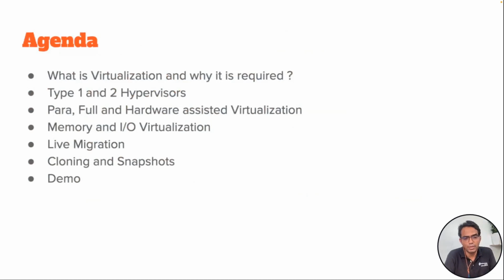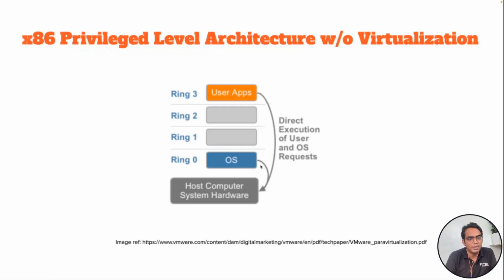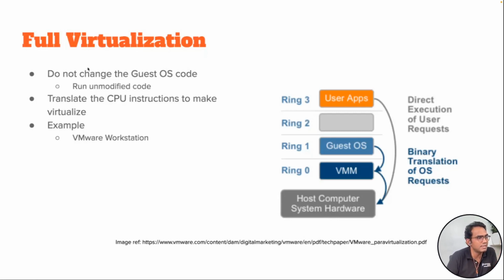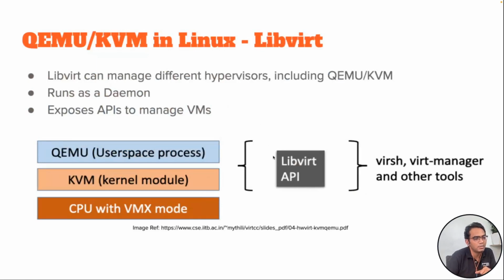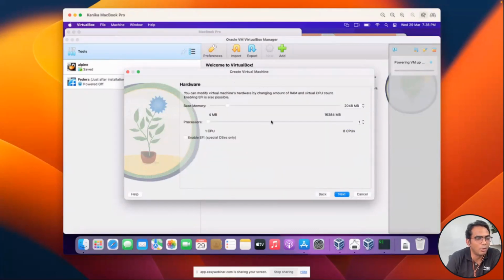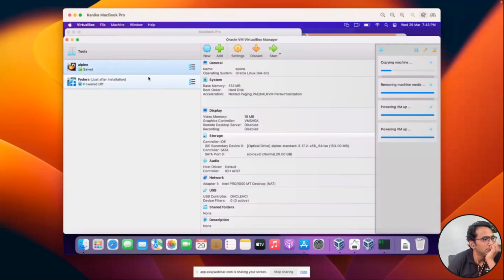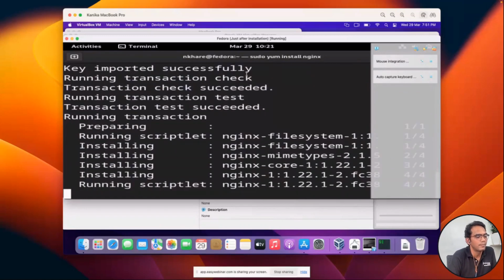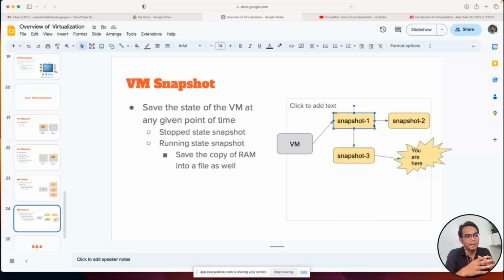Overview of Virtualization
This video will help you understand what is Virtualization and why it plays a very important role in the Cloud Computing. In video we'll cover :-
- Why Virtualization ?
- Hypervisor & Virtual Machine Monitor (VMM)
- Techniques used to Virtualize - OS assisted or Paravirtualization, Full Virtualization, Hardware assisted Virtualization
- QEMU/KVM in Linux
- Memory Virtualization
- I/O Virtualization
- Live Migration, VM Cloning and Snapshotting

This video is the second webinar of the 10 part webinar series, in which we are discussing all the building blocks of the cloud.

- Understanding Containerisation and Container Orchestrators
- What are IaaS, PaaS and SaaS models?
- Overview of Software Defined Networking (SDN)
- Overview of Software Defined Storage (SDS)
- Introduction to Object Storage
- Introduction to Serverless
- Infrastructure as a Code
- Building a self hosted Cloud